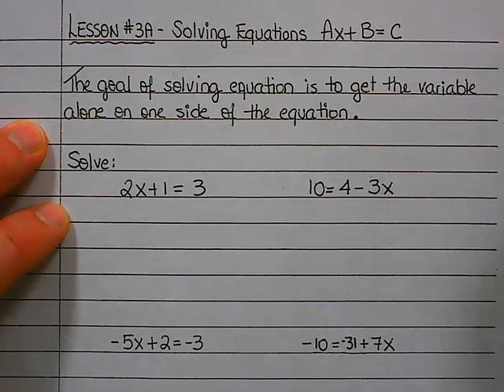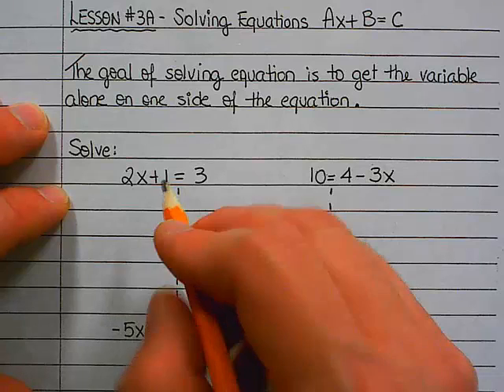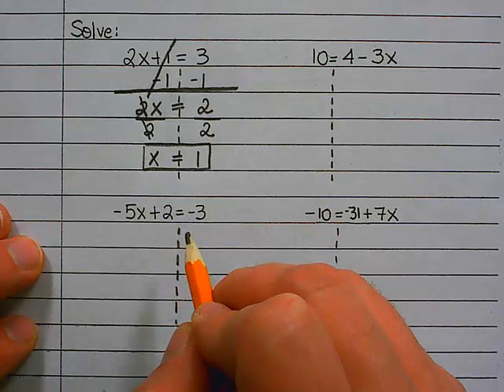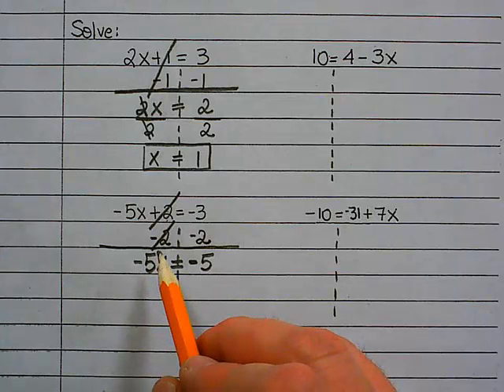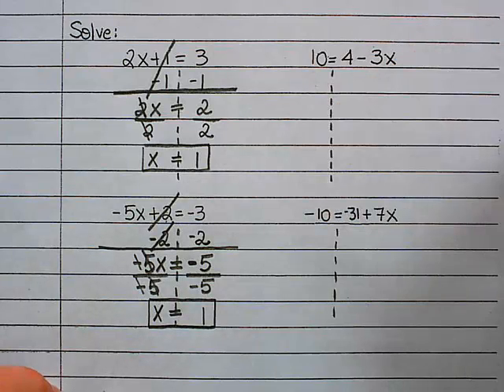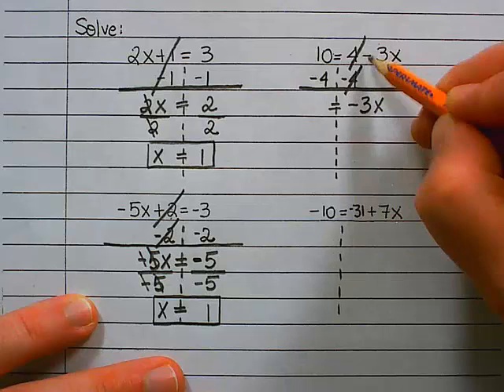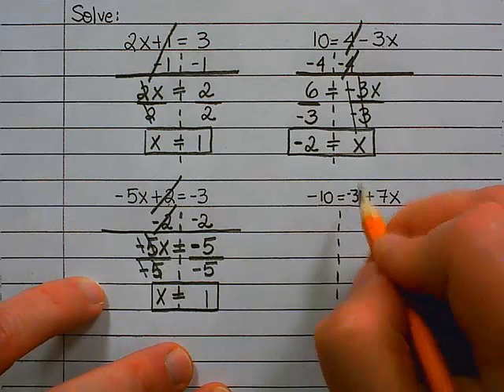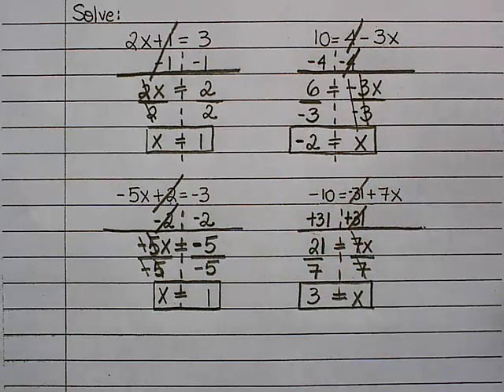LESSON 3A SOLVE EQUATIONS AX+B=C VERTICAL METHOD